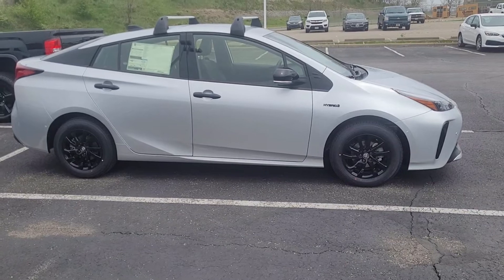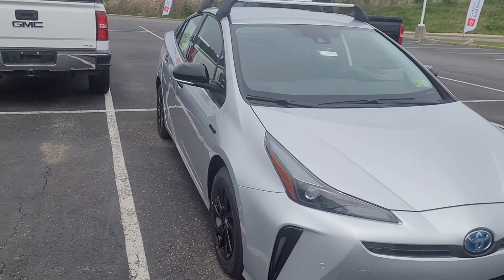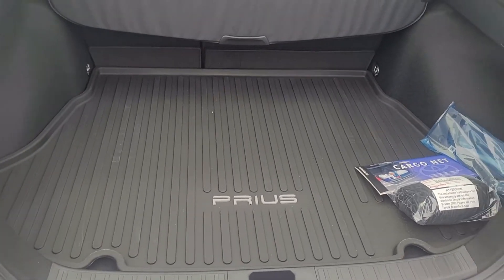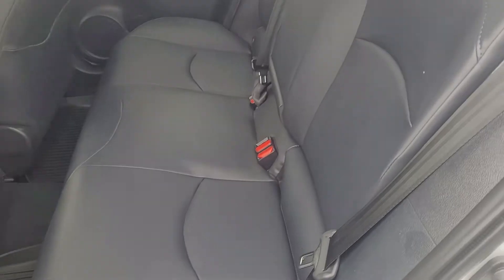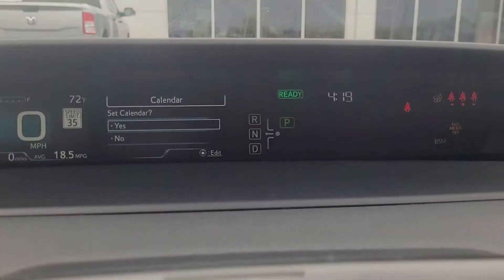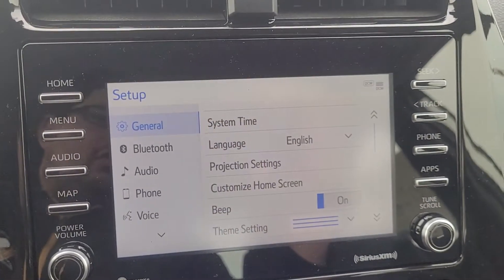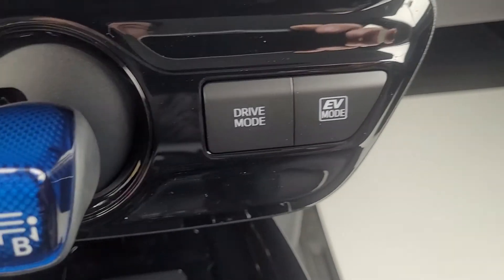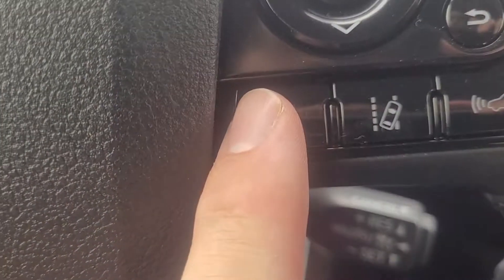2022 Toyota Prius Nightshade AWD Classic Silver Exterior & Interior Walk Around Showing Off Features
Overview of Touchscreen Menu Options, Back-Up Camera, Safety Features, and More.

2022 Toyota Tundra Limited 4X4 CrewMax Truck Smoked Mesquite Exterior & Interior Walk Around

2022 Toyota Corolla LE Convenience Package Classic Silver Metallic Exterior & Interior Walk Around

2022 Toyota Avalon Hybrid Limited Harbor Gray Metallic Exterior & Interior Walk Around

2022 Toyota Prius Nightshade AWD Classic Silver Exterior & Interior Walk Around Showing Off Features

2022 Toyota 4Runner TRD Pro Lime Rush Exterior & Interior Complete Walk Around Showing Off Features

2022 Toyota Highlander XLE SUV Magnetic Gray Metallic Exterior & Interior Walk Around

2022 Toyota Tundra 1794 Edition 4X4 CrewMax Truck Midnight Black Exterior & Interior Walk Around

2020 Toyota 4Runner 4WD Limited Midnight Black Metallic Exterior & Interior Walk Around

2021 Honda Civic Type R Touring Hatchback Car Boost Blue Pearl Exterior & Interior Walk Around Rare

2022 Ford Bronco Sport Big Bend 4X4 SUV Cyber Orange Yellow & Black Exterior & Interior Walk Around

2020 Jeep Wrangler Unlimited Rubicon Sting Gray Exterior & Interior Walk Around Showing Off Features